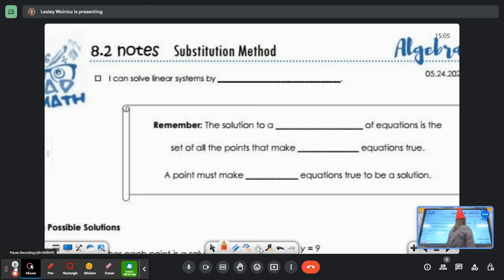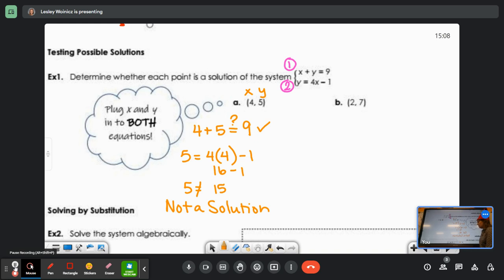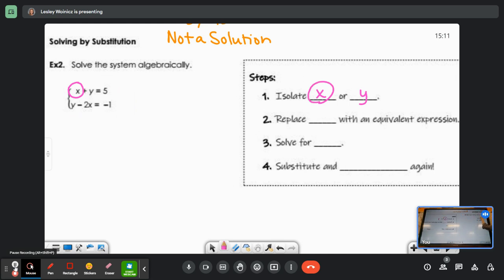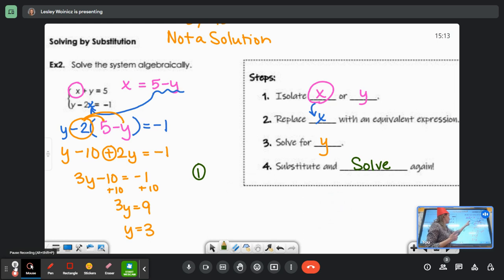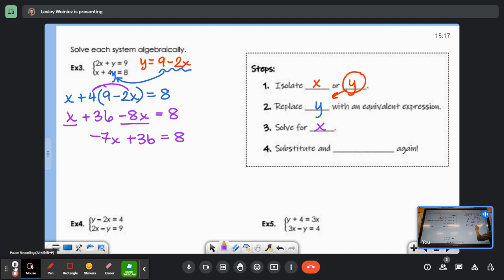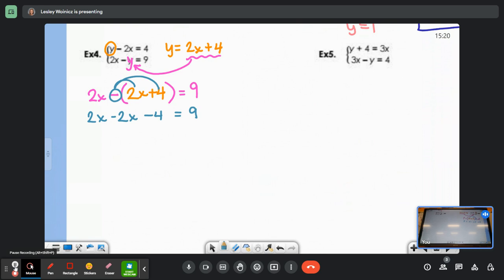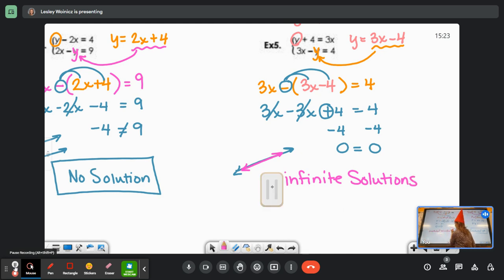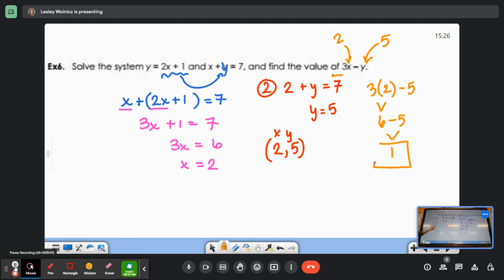8.2 NOTES Substitution Method